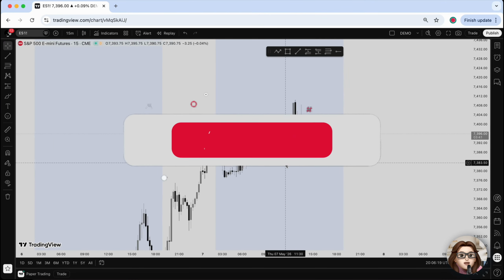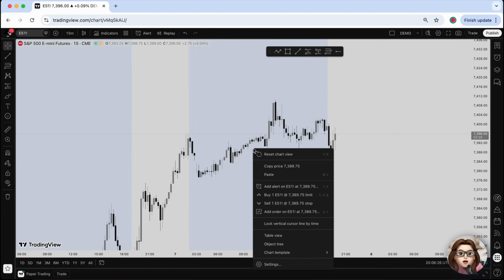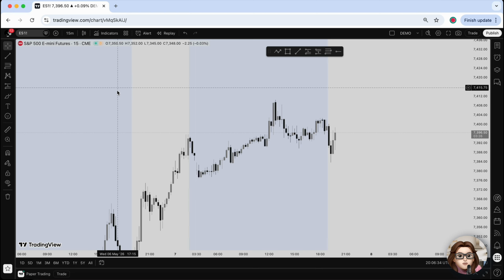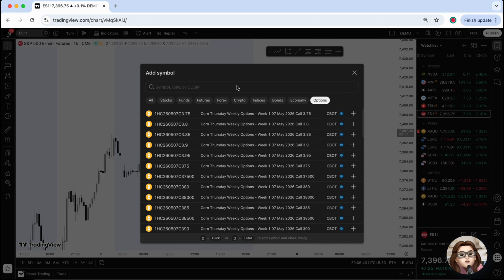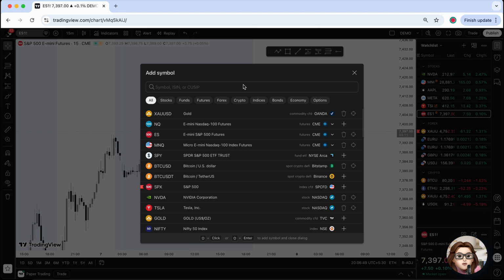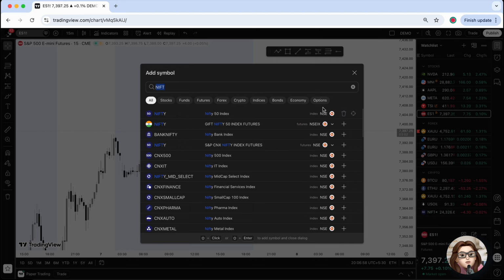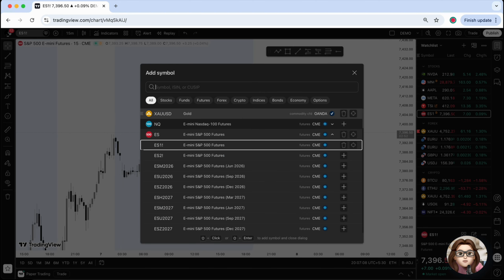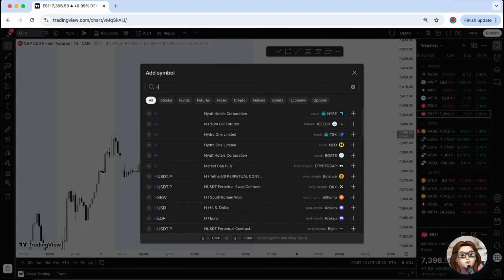How To Add Nifty 50 Stocks In Tradingview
If you want to track India’s top companies in one place, learning how to add Nifty 50 stocks in TradingView is a must. In this video, you’ll learn the easiest way to find, add, and organize all Nifty 50 stocks so you can analyze the market more efficiently.

The Nifty 50 represents the top 50 companies listed on the National Stock Exchange. These stocks are widely followed by traders and investors because they reflect the overall performance of the Indian market. By adding them to your TradingView watchlist, you can monitor price movements, trends, and opportunities without switching between charts.

Inside TradingView, adding Nifty 50 stocks is simple once you know the process. You can either manually search each stock using the symbol search bar or quickly import and organize them into a custom watchlist. In this tutorial, you’ll discover how to open the watchlist panel, search for NSE-listed stocks, and add them with just a few clicks.

You’ll also learn how to save time by creating a dedicated Nifty 50 watchlist, so all your important stocks are grouped together. This is especially useful for day traders and swing traders who want to scan multiple charts quickly and identify the best setups.

We’ll also cover how to use filters and sorting options inside TradingView to keep your watchlist clean and organized. A well-structured watchlist can significantly improve your trading workflow and help you stay focused on high-quality opportunities.

Whether you’re a beginner exploring the Indian stock market or an experienced trader looking to streamline your analysis, this guide will help you take full control of your TradingView setup. Once you have all Nifty 50 stocks in one place, your charting and decision-making process becomes much faster and more effective.

Make sure to watch till the end so you don’t miss simple tricks that can save you time every day.

This video shows you How To Add Nifty 50 Stocks In Tradingview Easily! Watch this Video till the end to learn How To Add Nifty 50 Stocks In Tradingview.

Were you able to figure out How To Add Nifty 50 Stocks In Tradingview? Share this with your friends who want How To Add Nifty 50 Stocks In Tradingview.

Problem Solved in this Video-:

What Do you Think of How To Add Nifty 50 Stocks In Tradingview?